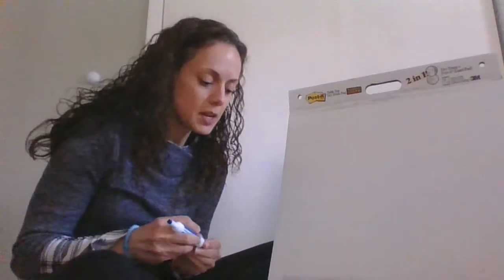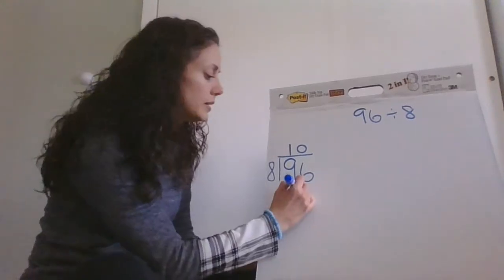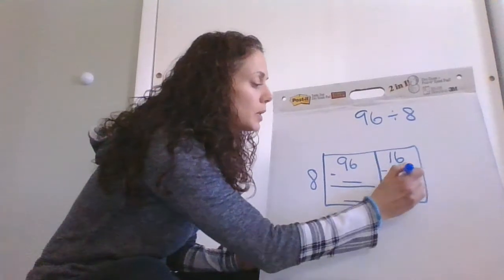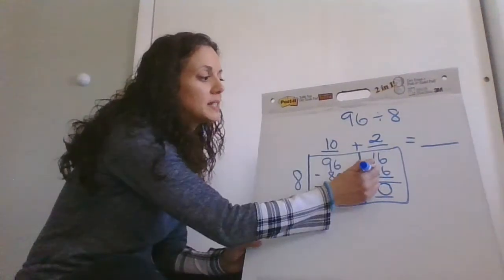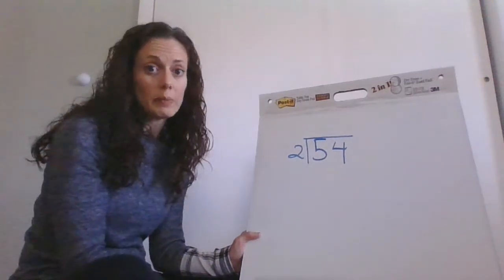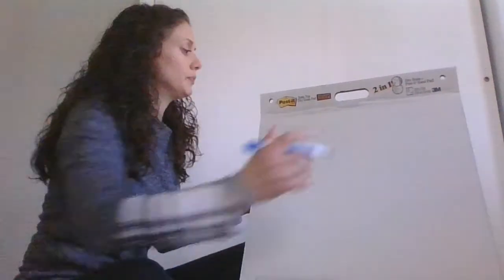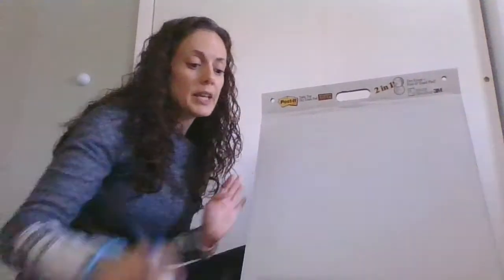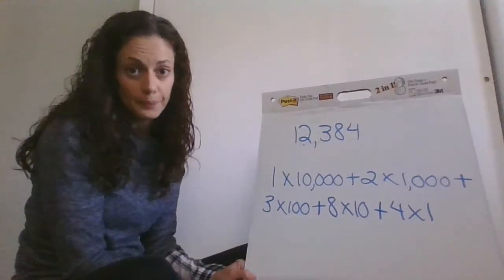Thursday Math Division